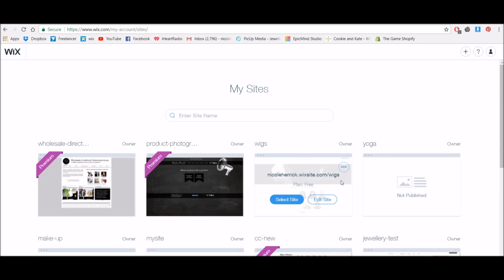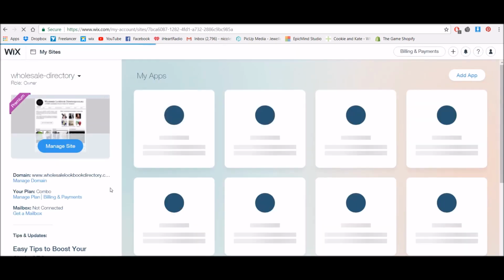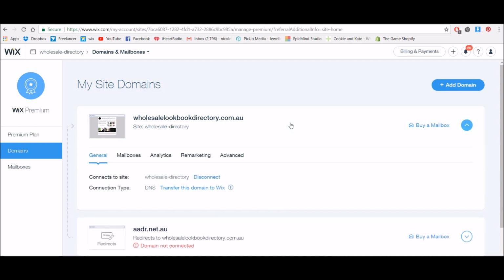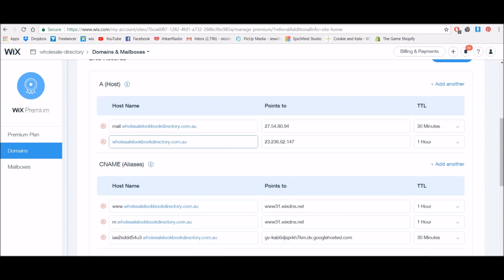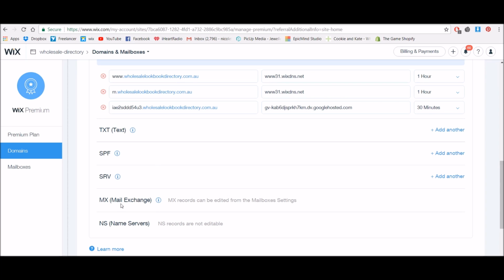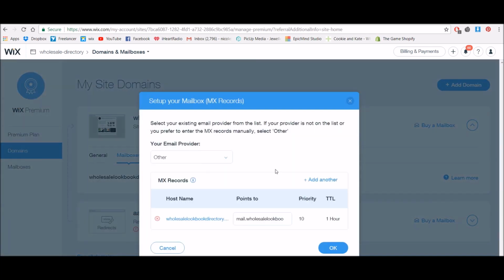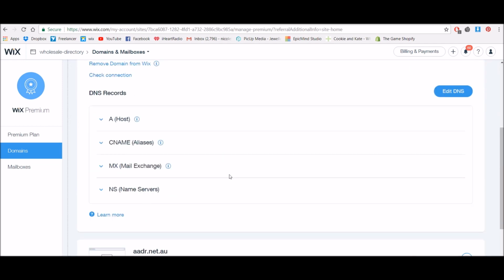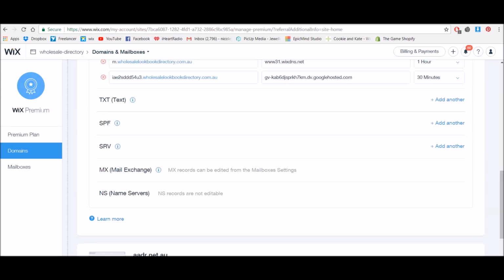How to change the DNS settings in Wix websites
Super quick tutorial on exactly where to go to find your DNS settings in wix so you can change them as needed. This is where you'll find A records (host), CNAME (Aliases), TXT records (Text), MX Mail Exchange records & Name Servers.